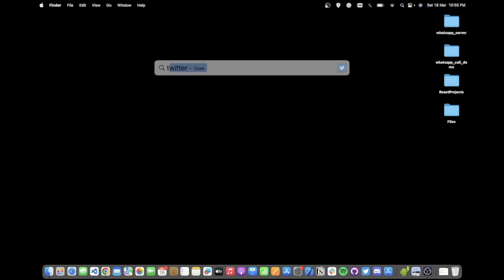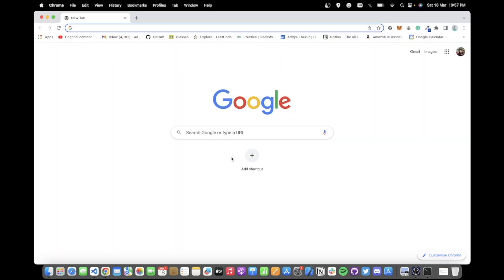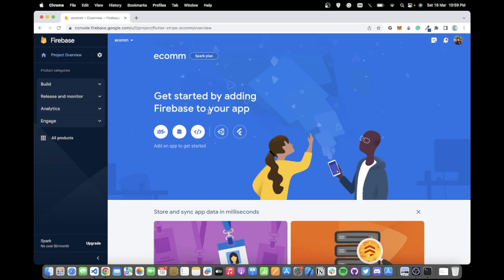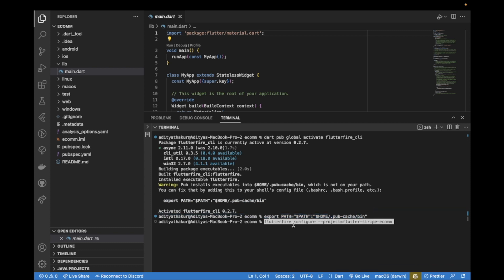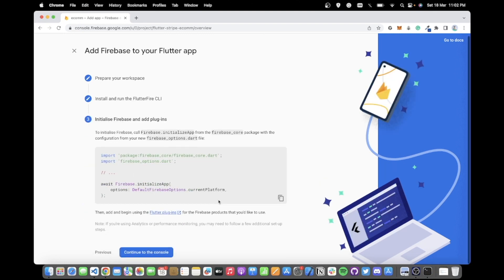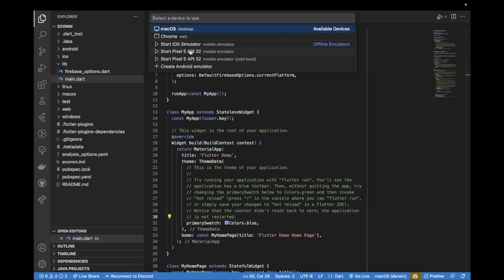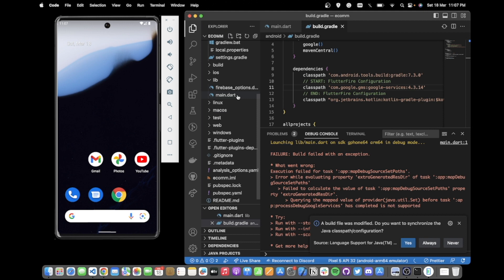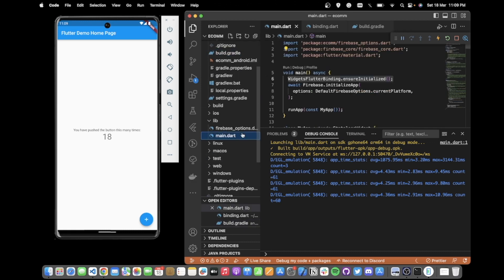Setup Firebase with Ease in your Flutter app | CLI Errors Fixed 💯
In this video, we learn how to set up Firebase in your Flutter app using CLI. We also debug the two common errors that occur when setting up Firebase using the CLI.

➡️ Fix for Execution failed for task ':app:mapDebugSourceSetPaths'.
Change the line in android/build.gradle file to:
classpath 'com.google.gms:google-services:4.3.14'

Hey!